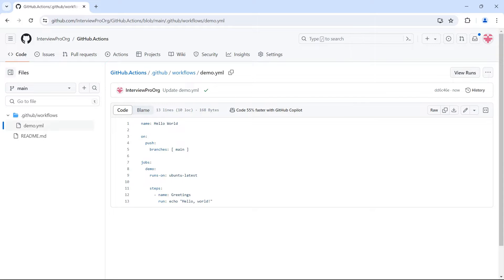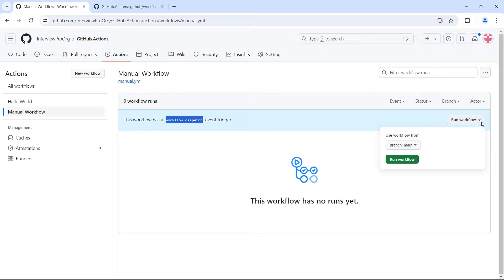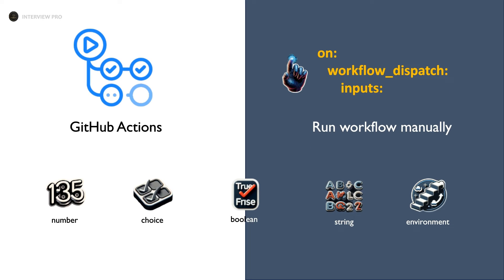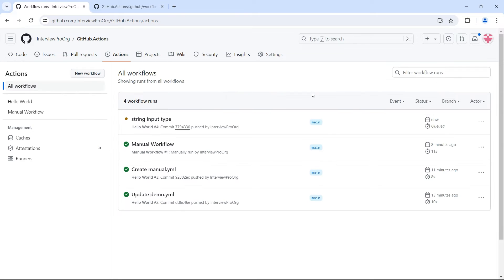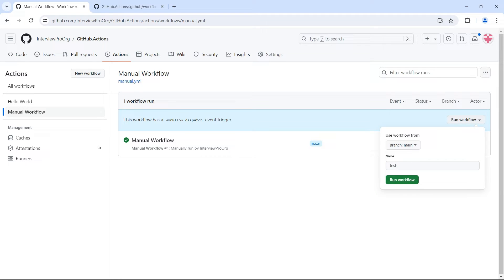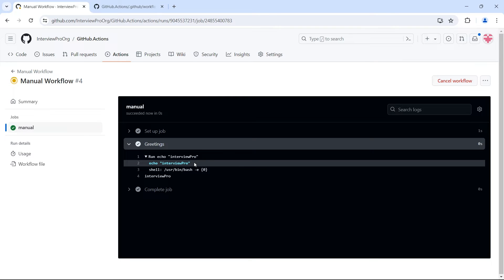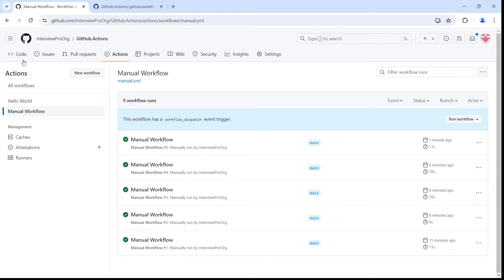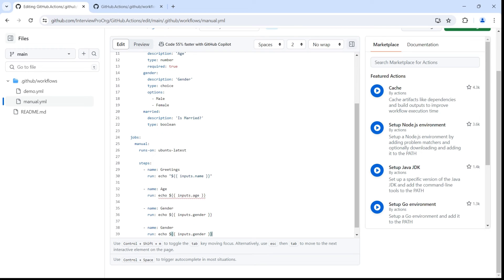GitHub Actions - Run workflows manually with inputs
🚀 In this tutorial, we'll show an interesting option provided by GitHub to run workflows manually.
🔵We will also see how to pass inputs to the workflow when the workflow is run manually.